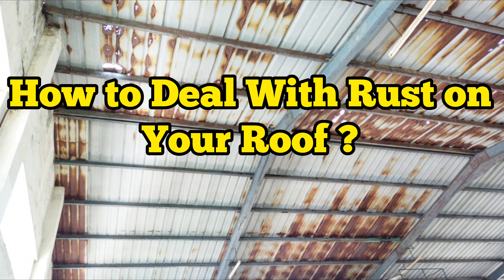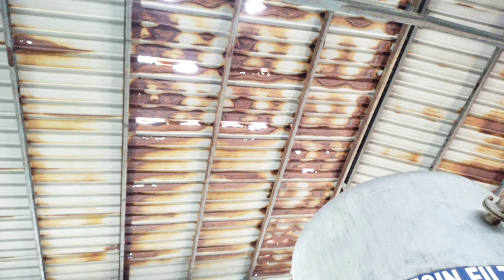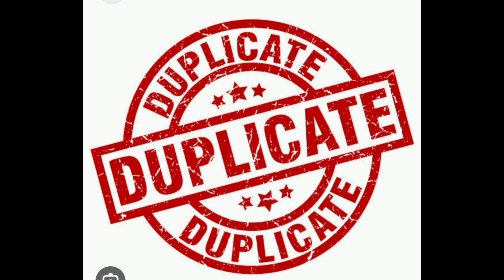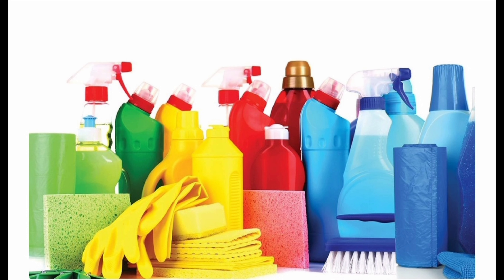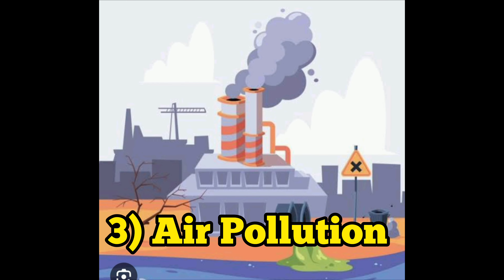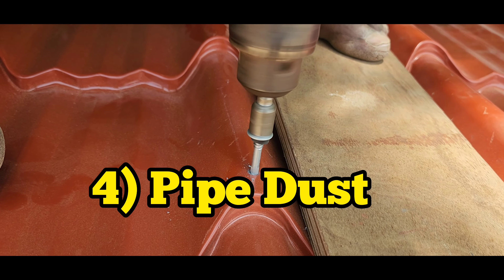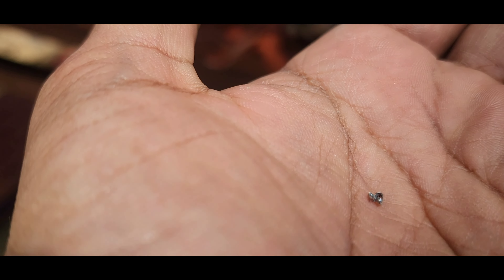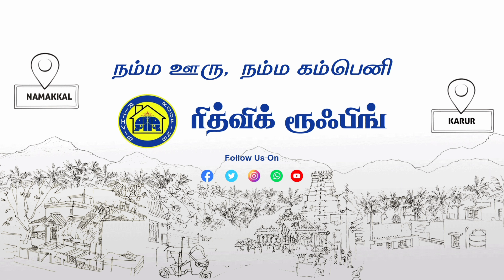How to Deal With Rust On Your Roof ?? # Best Solution 👌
ரூஃப் ஷீட் பற்றிய முழு தகவல்களையும் நமது மக்களுக்கு வழங்கி, 100 % ஒரிஜினல் Galvalume Sheet  தயாரித்து எங்களின் வாகனத்தின் மூலம்  உங்களின் வீட்டிற்கே தமிழகம் முழுவதும் Delivery செய்கிறோம்
எங்களின் தயாரிப்புகள்
1) Profile Sheet
2) Traditional Tile Roof
3) RV Tile Roof
4) RV Liner
5) Pure Aluminum Sheet
6) uPVC Gutter
7) Thoomanam, Mohappu& Magudam
8) Tata Steel Screws
9) Turbo Ventilator with Base
10 ) Polycarbonate Sheets ,etc

ஒரு தயாரிப்பு நிறுவனம்
RITHVIG ROOFING
(A Manufacturing Unit )
190/2 Salem Bypass Road,
Namakkal-03
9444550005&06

Unit-2

RITHVIG COLOUR ROOFING
(A Manufacturing Unit )
42/1 A , Salem Bypass Road,
Karur -03